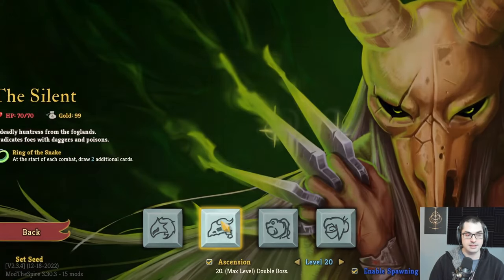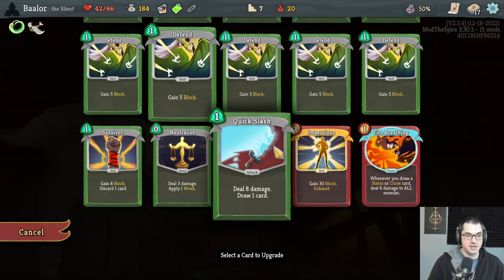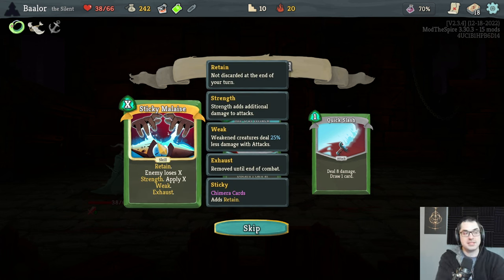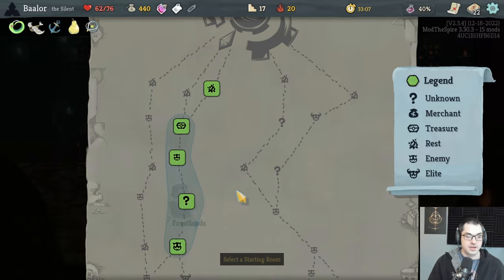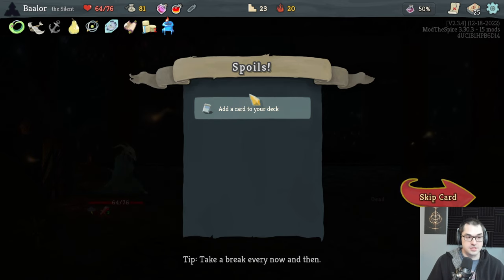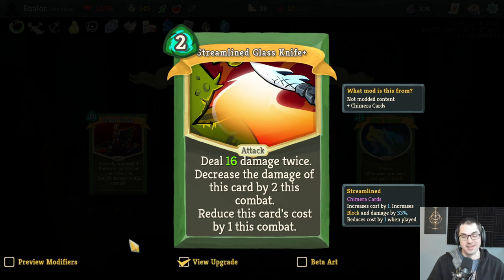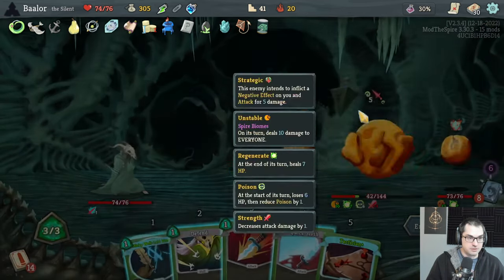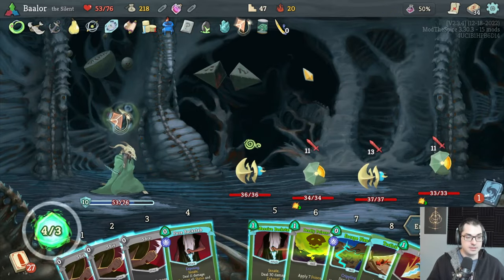Low Budget Spire #27: Crazy Cards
There's utter chaos in the Spire. Can the Silent prevail?

The mods used in this video are "Spire Biomes", "Chimera Cards" and "More Neow". You can find a list of all mods Baalor uses and links to them

Low Budget Spire is a series of unedited Spire runs that didn't quite make it to the main channel. If you want to see some losses the main channel omits, want runs that aren't quite as crazy, or just want even more Spire, you've come to the right place!

Looking for a specific game? You can find youtube links for all games I ever streamed here: